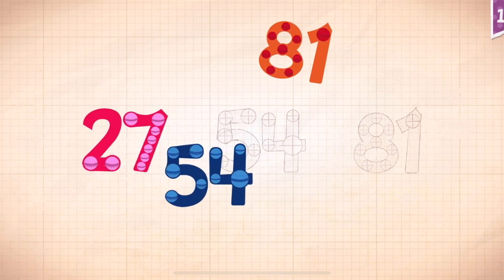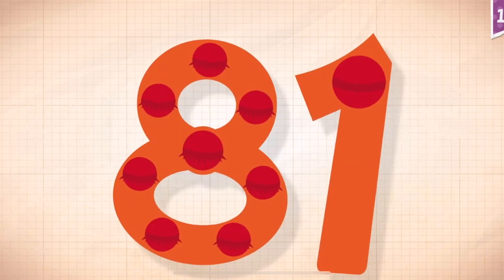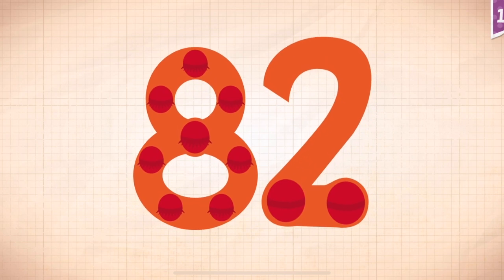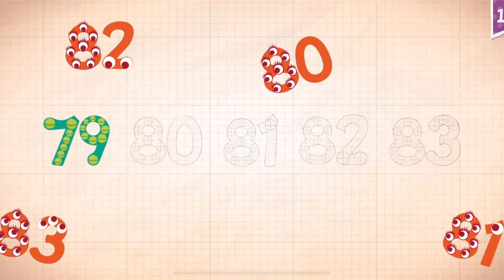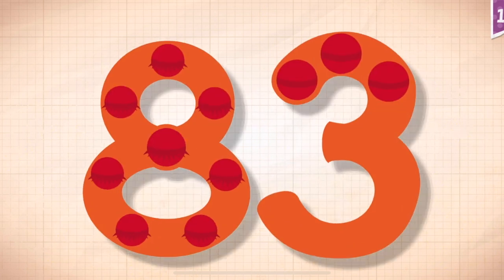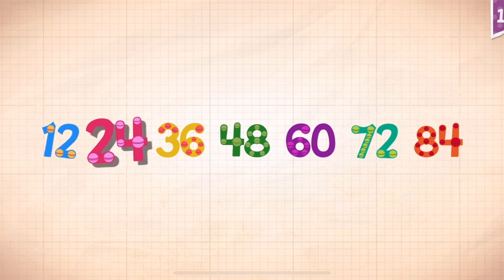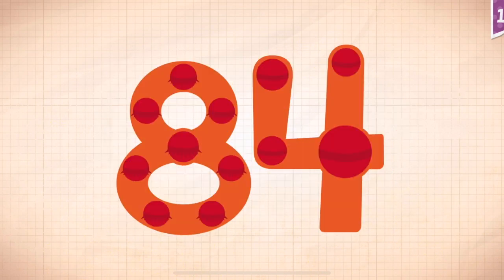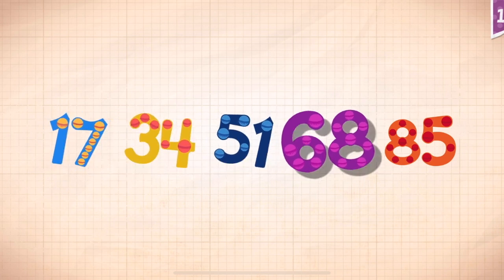Endless Numbers Learn To Count 1 to 10 Best App For Kids Count 1 to 50